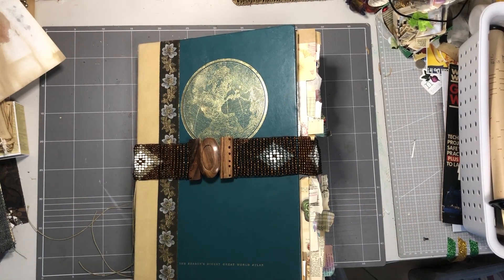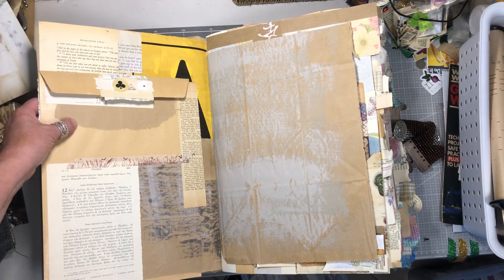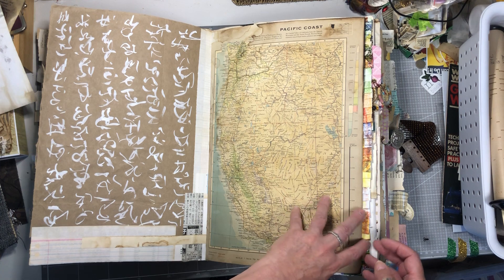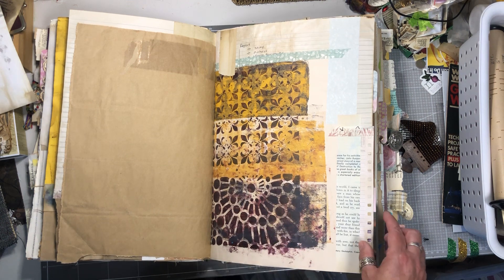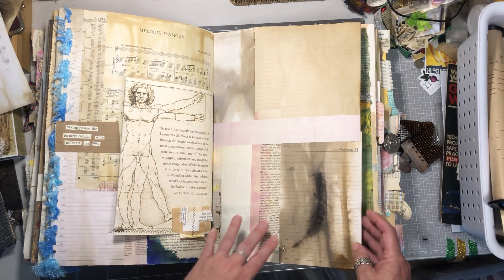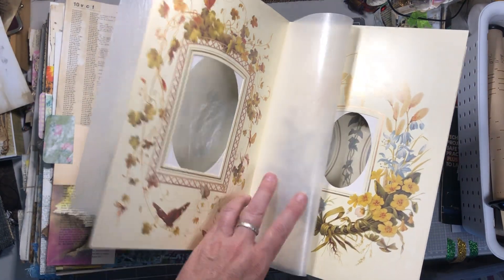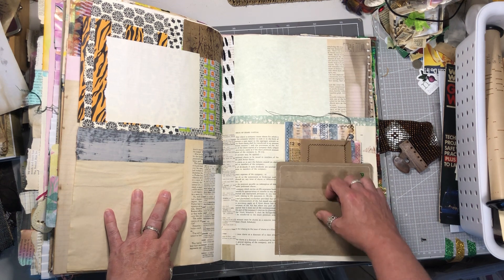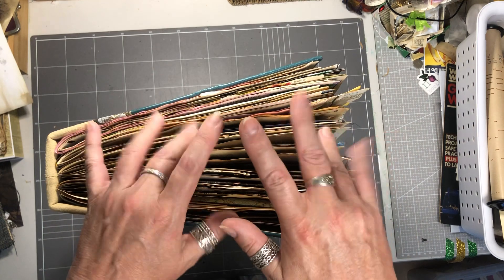Junk journal flip through Giovanna SOLD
She finally has a name. Our massive journal is called Giovanna. I hope you love her as much as I do!